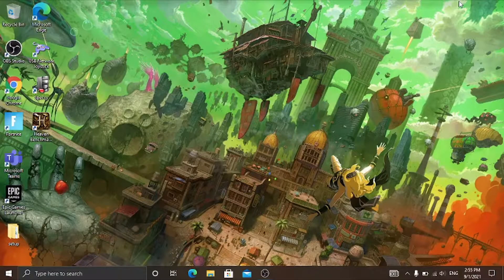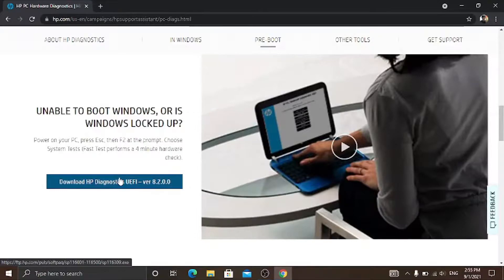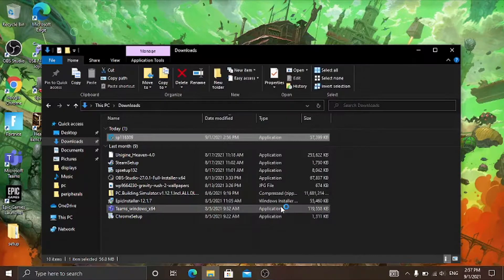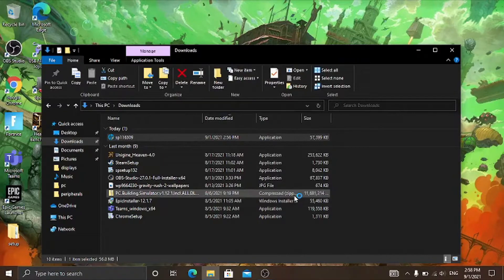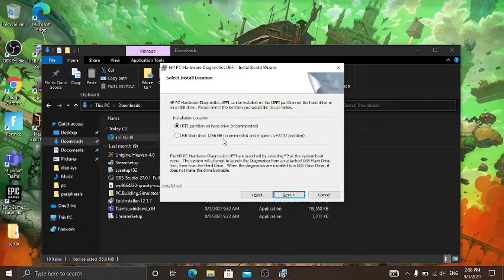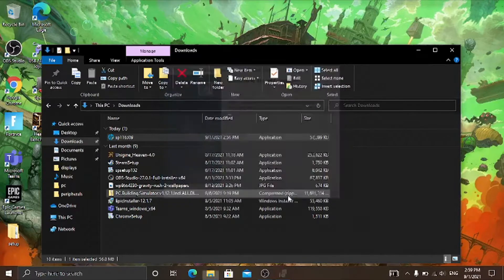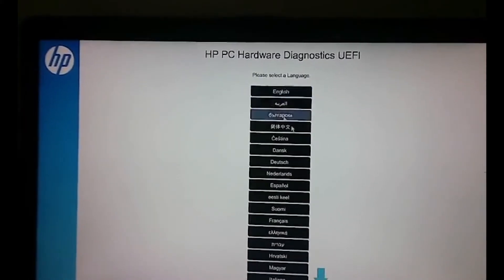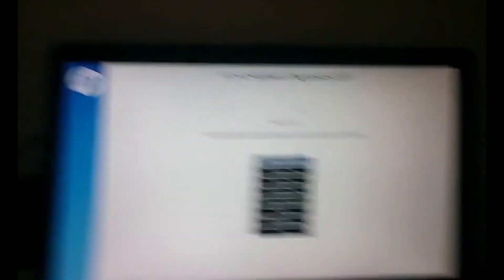How to install the HP PC Hardware Diagnostics UEFI on your HP PC or laptop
Today i'm going to show you how to install the HP PC Hardware Diagnostics UEFI  on your HP PC or laptop.